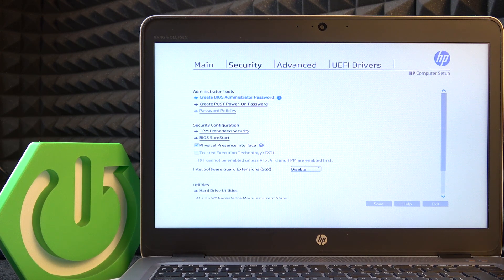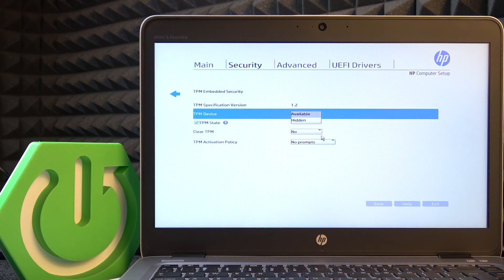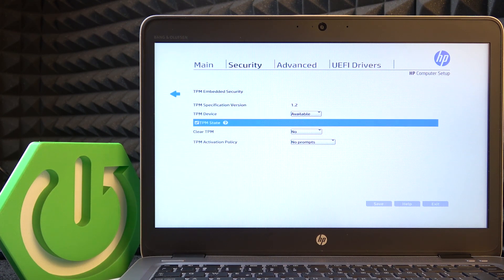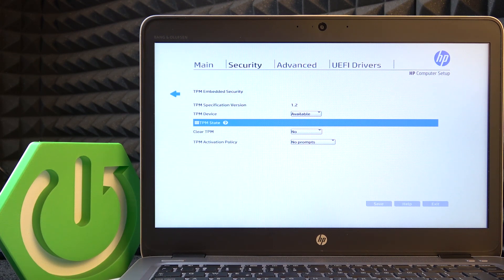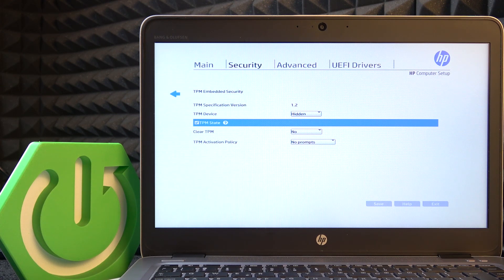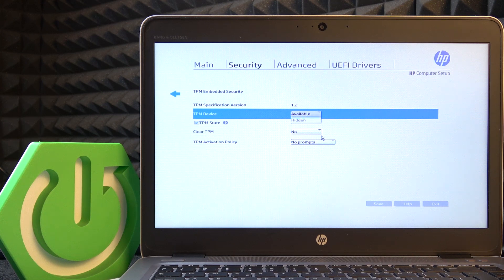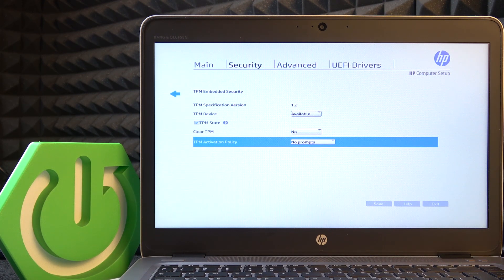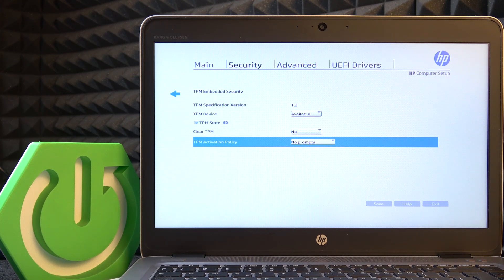How to Enable or Disable TPM on HP EliteBook 840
Learn how to enable or disable TPM (Trusted Platform Module) on your HP EliteBook 840 with this step-by-step guide. TPM is a security feature used to protect sensitive data on your device. Follow these instructions to access BIOS and manage TPM settings according to your security needs.

How to enable TPM on HP EliteBook 840?
How to disable TPM on HP EliteBook 840?
How to manage TPM settings on HP EliteBook 840?